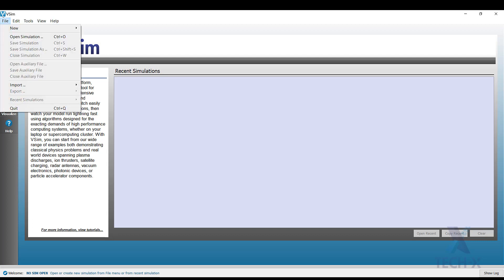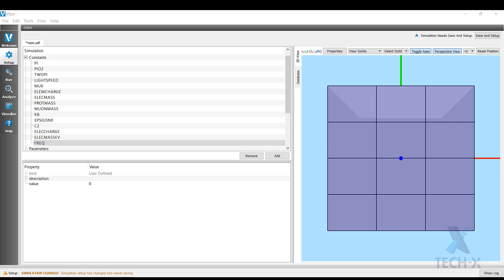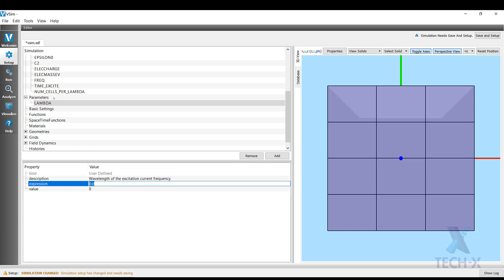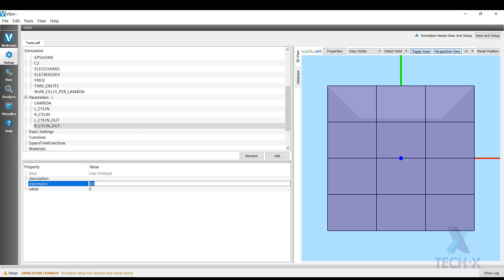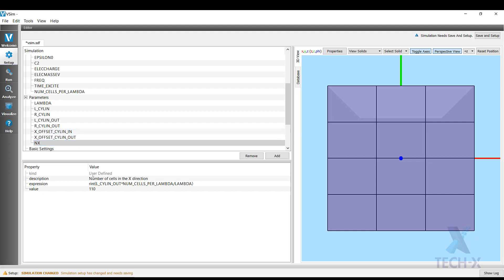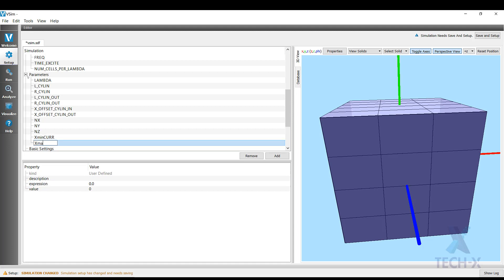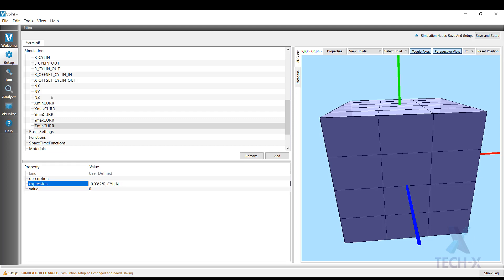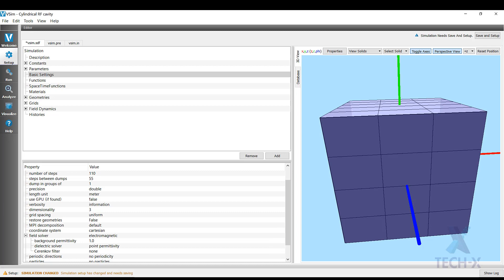VSim: Pillbox Cavity Simulation Part 1 Setup